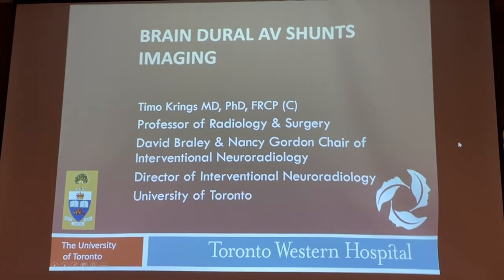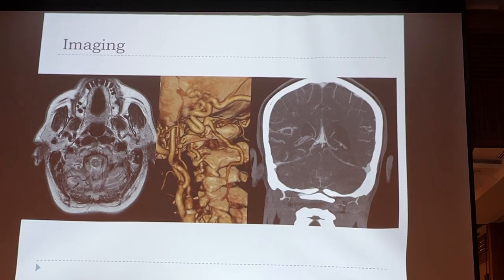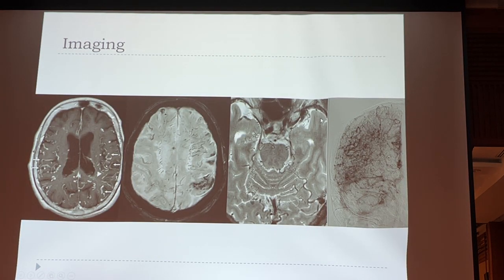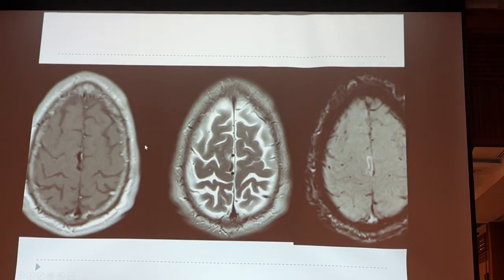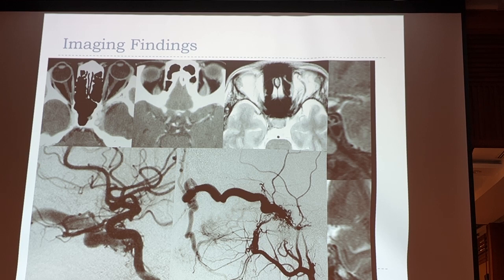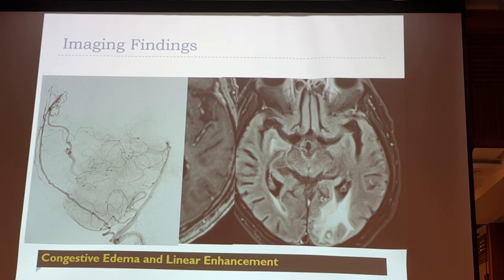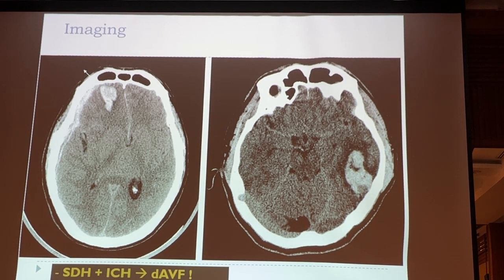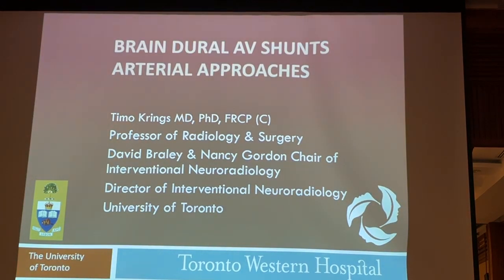Brain DAVS imaging